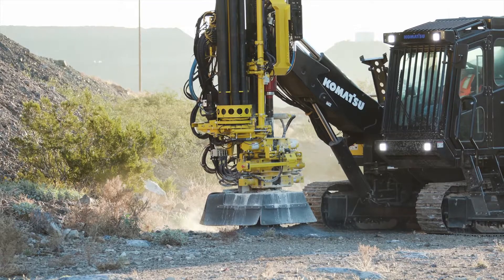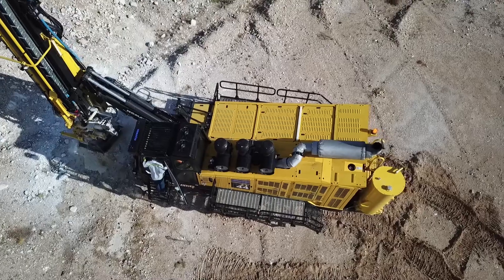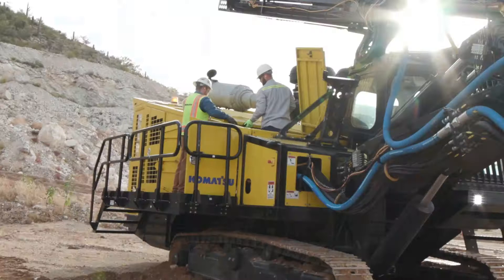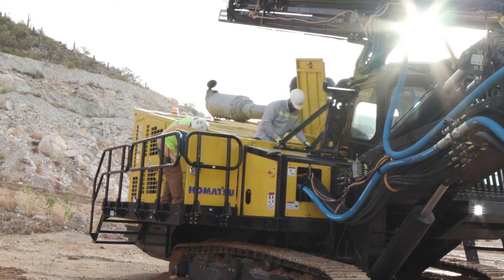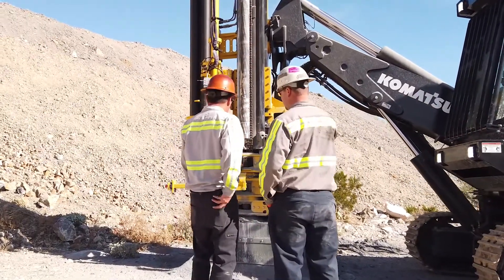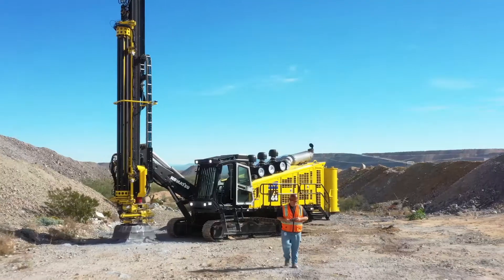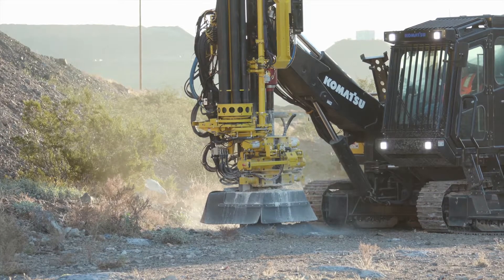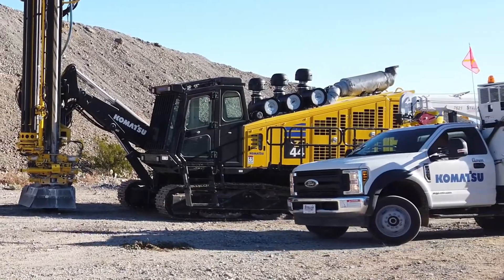The Komatsu ZT44: The serviceability you need for the productivity you demand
When you need the lowest cost per meter drilled and blasted, Komatsu rotary drills deliver. Featuring rugged and reliable rotary carriages and enclosed boxer style masts, these machines provide ample torque and bit loading through the tough rock conditions. With maximum bit-loading ranges from 77,000 to 150,000 lbs. (68,039-34,927 kg) Komatsu offers a range of rotary drills for a variety of capacities and applications.